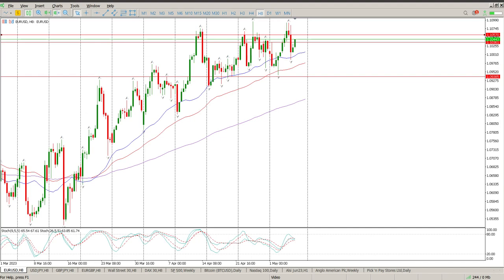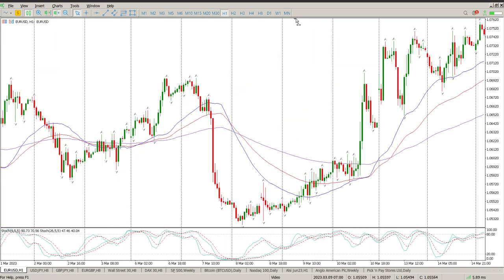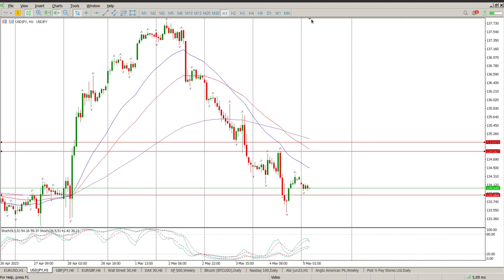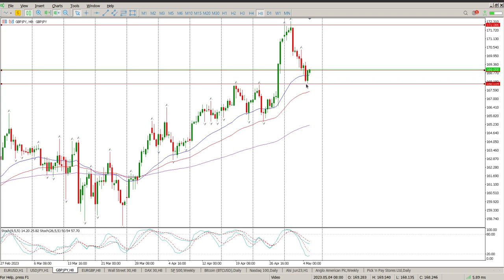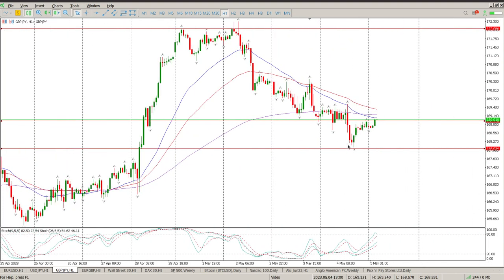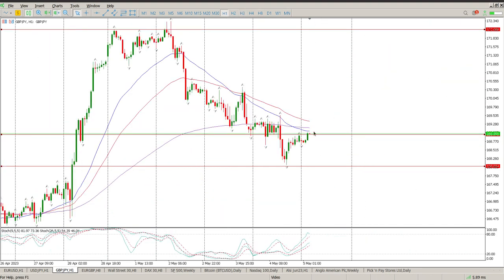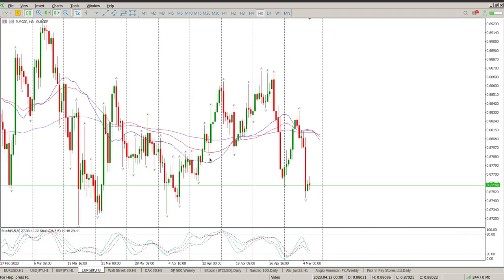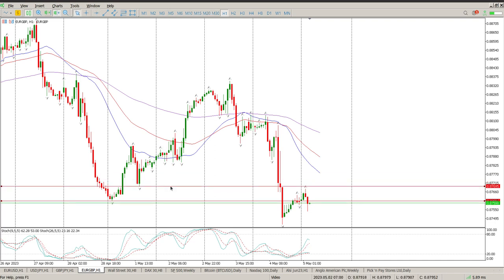EUR/USD Forex Today 5 May 2023 Day Trade Setups and Daily Technical Analysis. Learn to trade